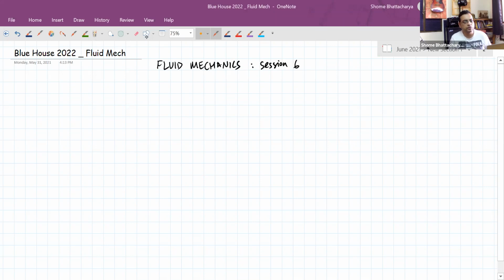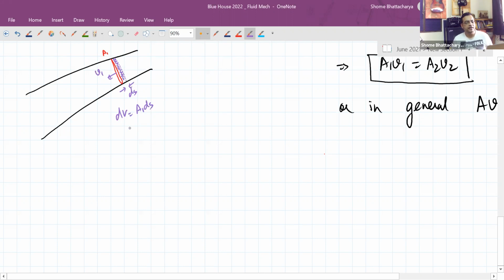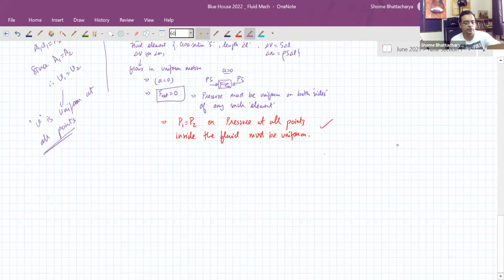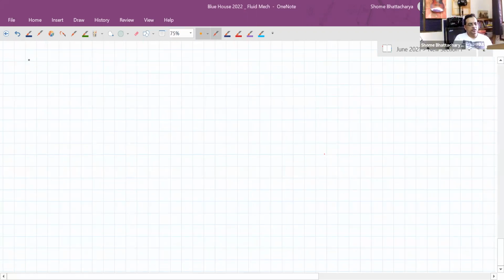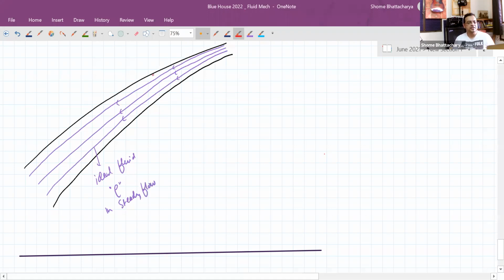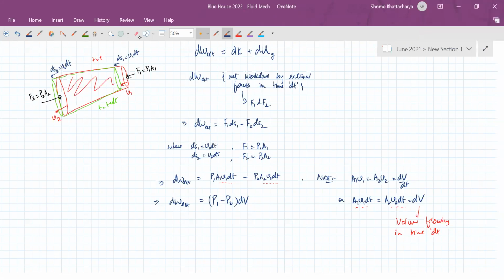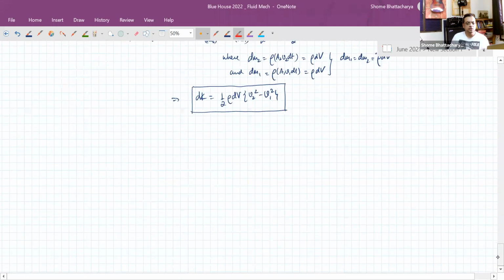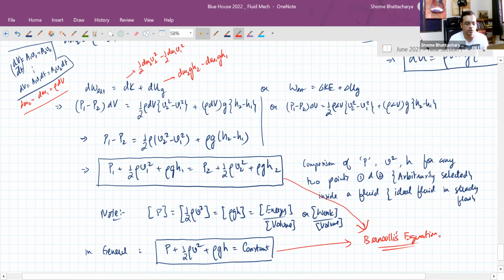Fluid Mechanics,Session 6,11th,Blue House(20-22),Date-31-05-2021,By-Shome Bhattacharya